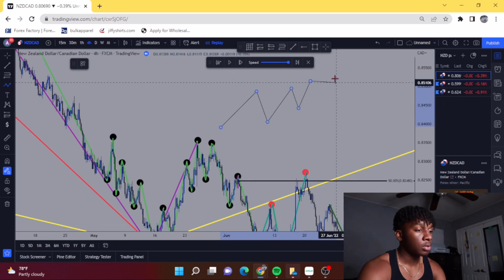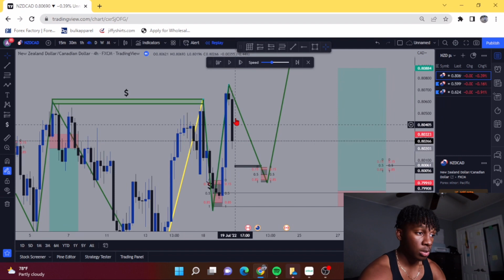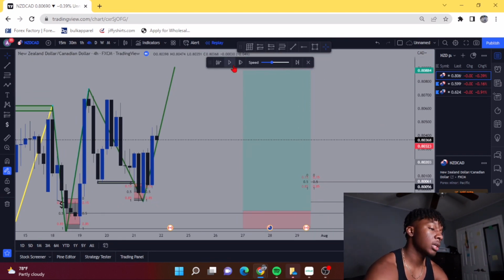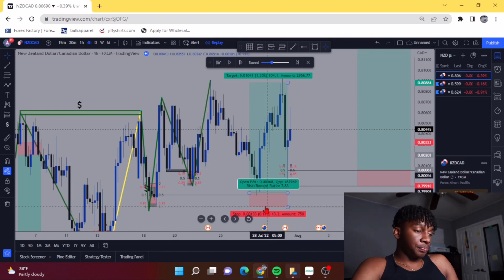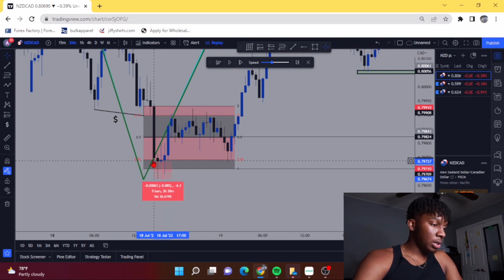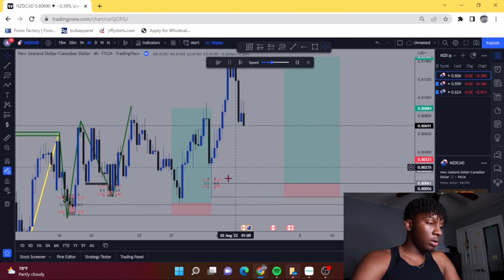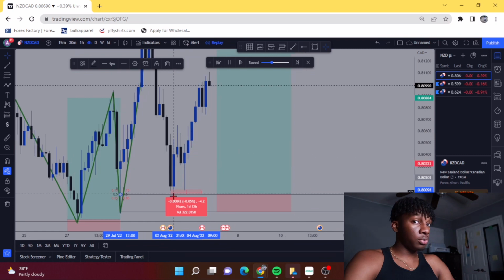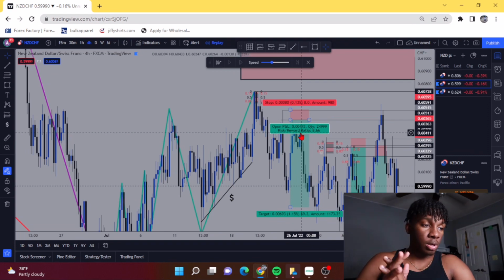Why YOU SHOULD TRADE With The Banks (NZDCAD 1:8 Ratio TRADE BREAKDOWN)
In this video: I'll be breaking down NZDCAD in this video which was a very significant trade idea that helped me passed MyForexFunds $5k challenge and why I trade with the banks rather than "support and resistance."

However, I'm just getting started with all these endeavors so with that being said I will record and upload my journey on this channel as someone's else journey can inspire others to start theirs. I will be sharing valuable information that helped me and the things I learned every step of the way.

ROADTO1K!!